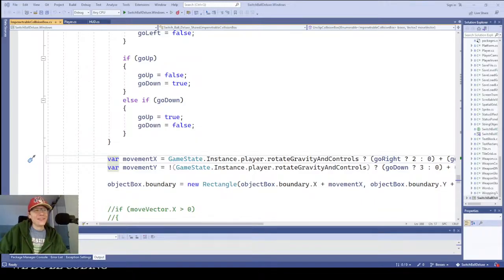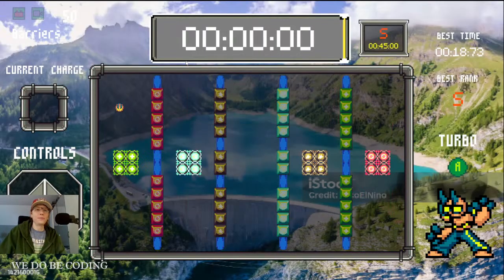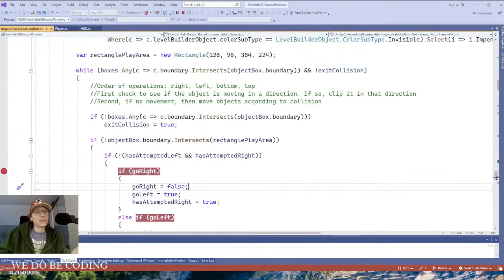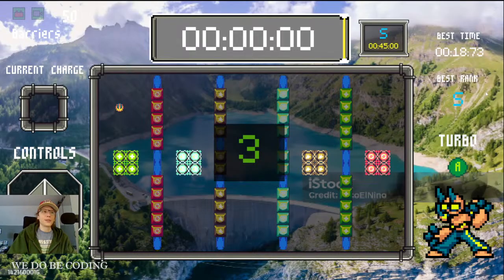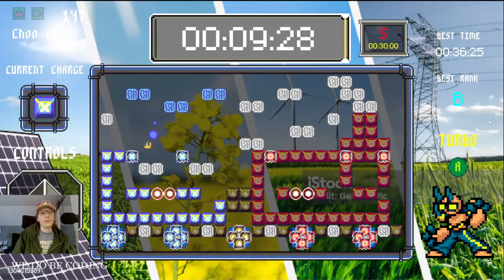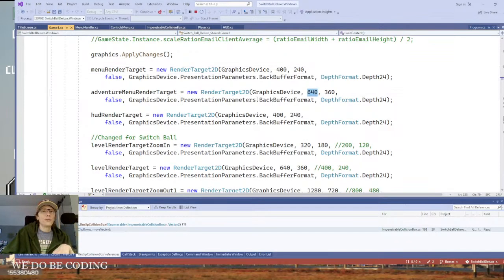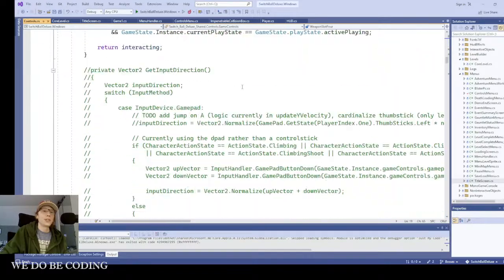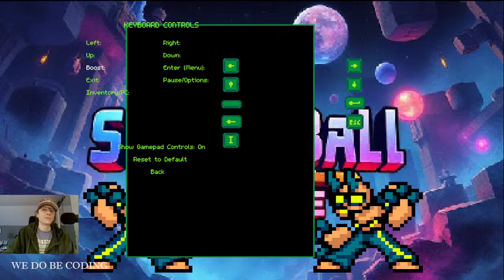C#/Monogame Development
Bugs need to be squashed and features need to be made. All in C# and Monogame!